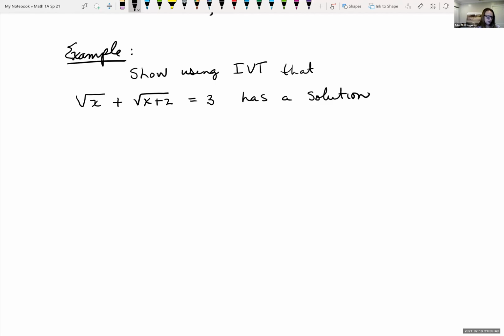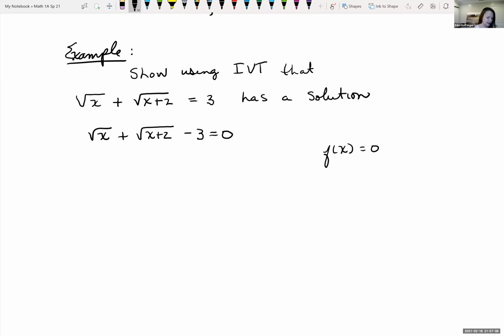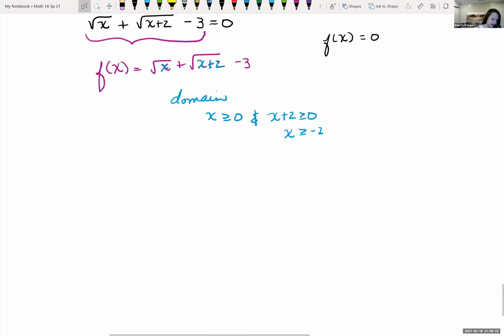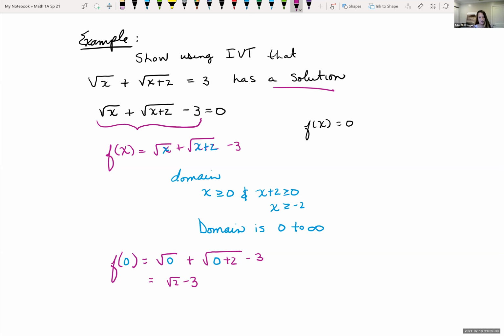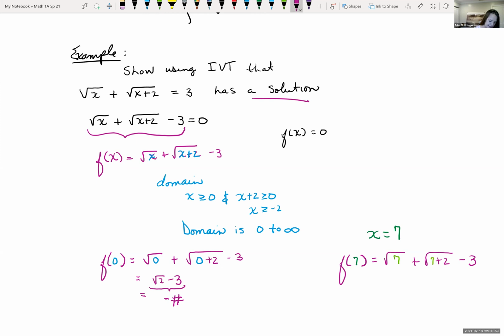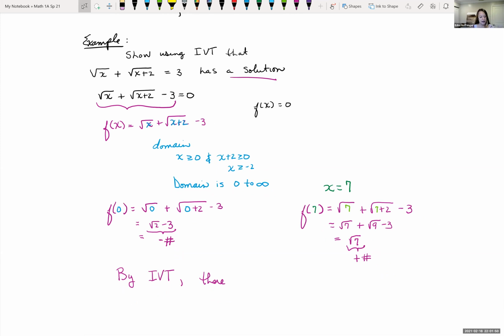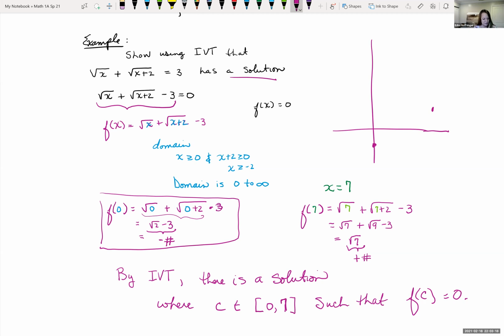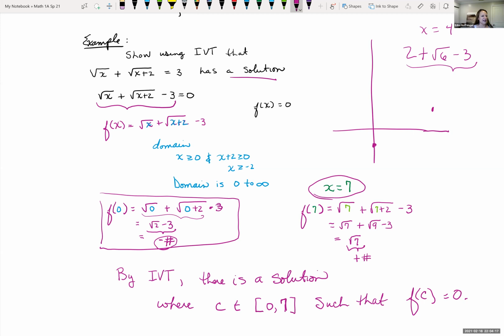An Example of using the Intermediate Value Theorem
Show an equation has a solution using the Intermediate Value Theorem